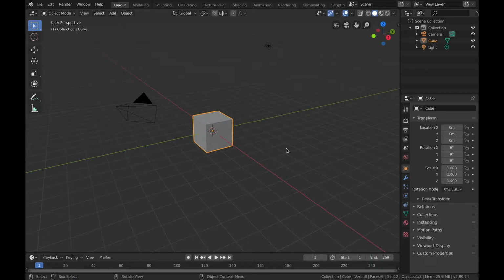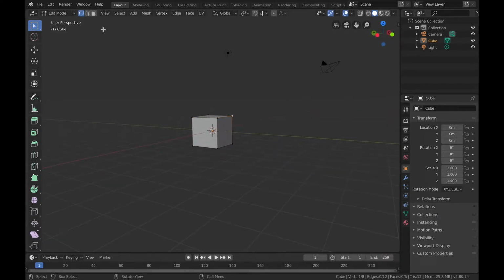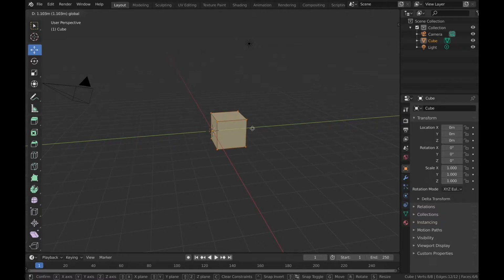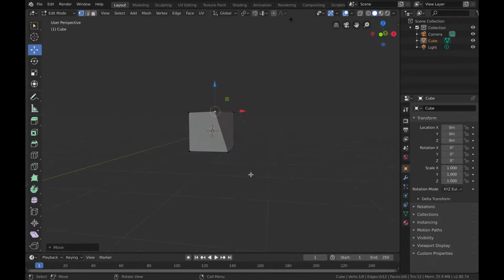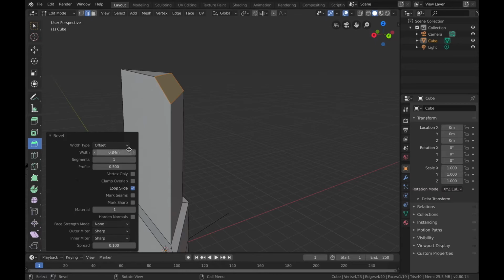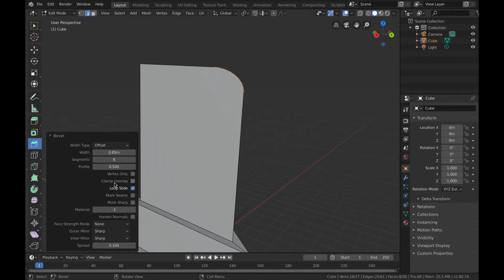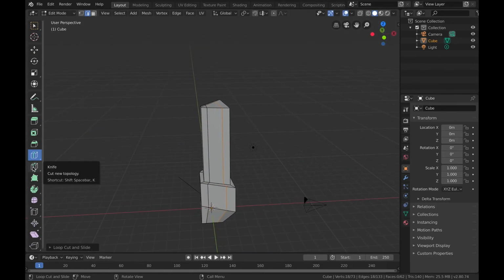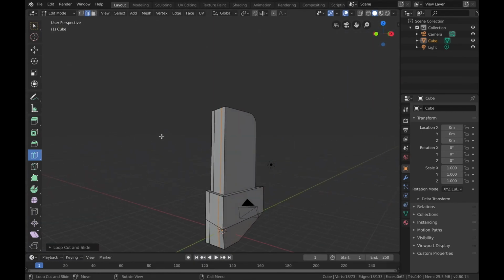Edit Mode | Blender 3D Basics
In this fourth episode of Blender 3D designing basics tutorial we are going to discuss Edit Mode in Detail

In this series of 3D Designing with blender basics tutorial we are going to discuss basics of blender software.

This Course helps you understand the basics of 3D modelling using blender software. 3D modelling is all about creating 3D object in computer graphics using a software. the software that is used to create 3D models is called a 3D modelling software there are many 3D modelling software like maya3d but blender is free of cost and open source. in this course you will be learning the basics if blender and some fundament of 3D modelling using blender. 3D modelling is also a good career option. You will also learn many thing like simulation and animation but in some advance tutorials. After learning the basics you can work with other 3D artists, game developers, etc... you can also learn advance concepts of the 3D modelling with blender.